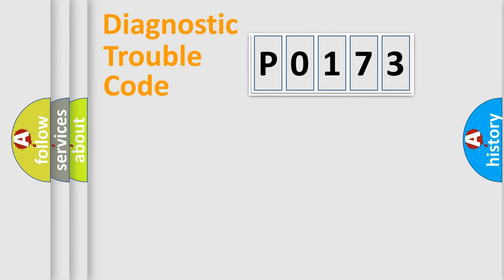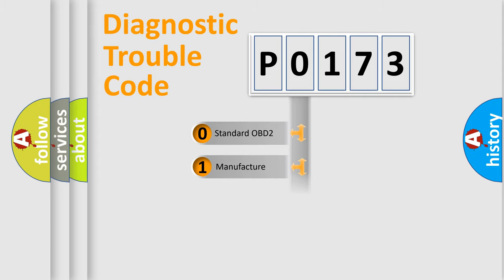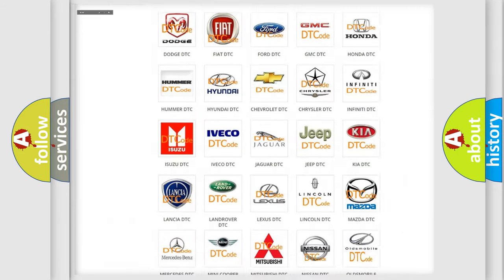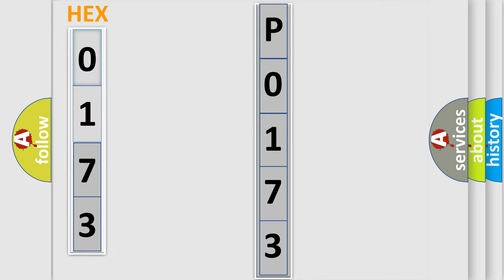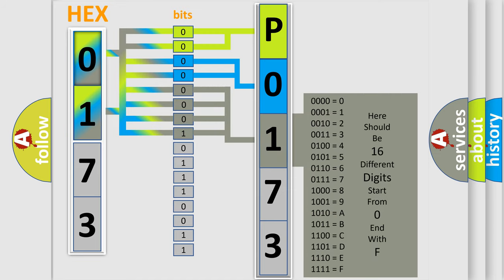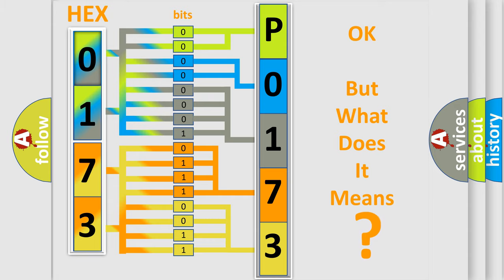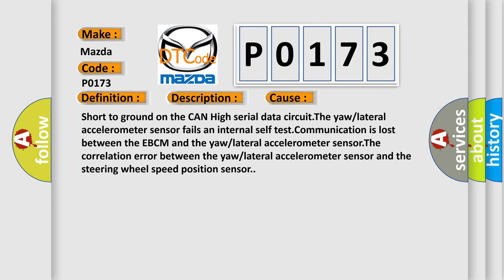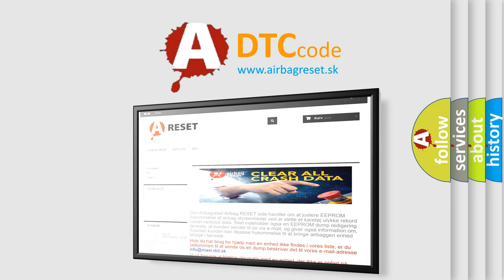DTC Mazda P0173 Short Explanation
Contents:
0:21 Basic DTC analysis according to OBD2 protocol standard.
1:48 Insight into programming
2:58 A diagnostically understandable description of the Diagnostic Trouble Code
3:05 Basic error definition

Make:
Mazda
Code:
P0173
Definition:
Yaw Rate Circuit Plausibility Failure
Description:
The engine is running.
Cause:
Short to ground on the CAN High serial data circuit.The yaw or lateral accelerometer sensor fails an internal self test.Communication is lost between the EBCM and the yaw or lateral accelerometer sensor.The correlation error between the yaw or lateral accelerometer sensor and the steering wheel speed position sensor.